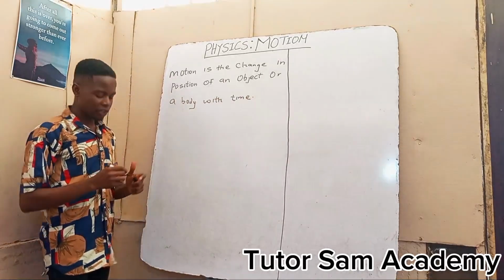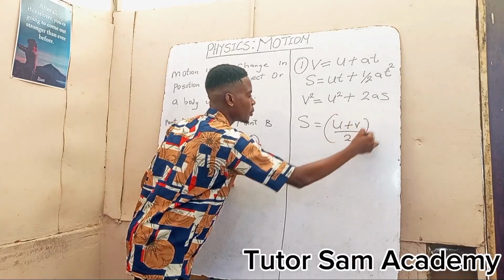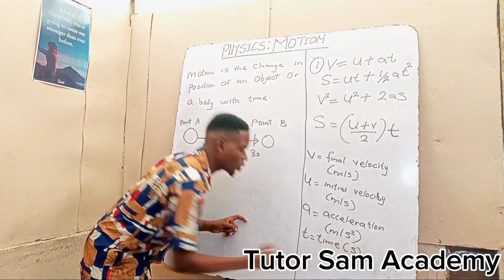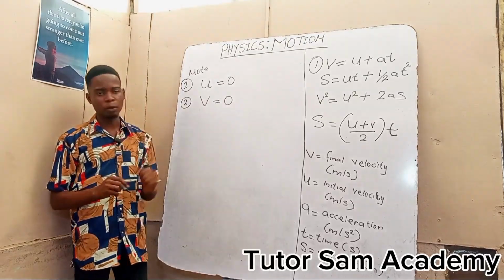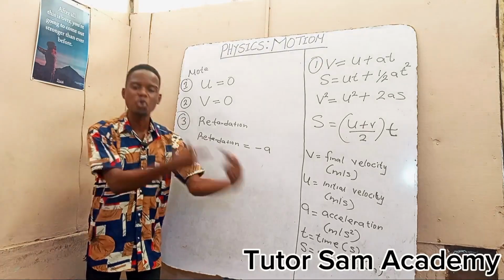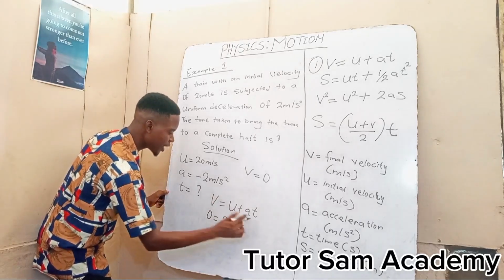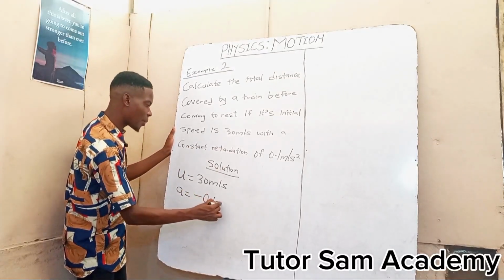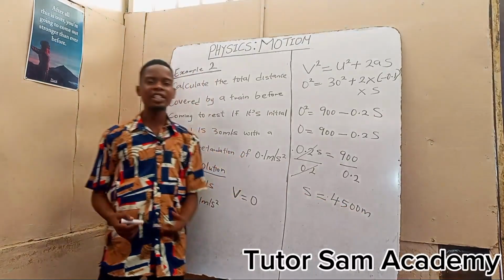MOTION1: Equations of motion(physics).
welcome to tutor Sam Academy,we offer you the best tutorial on all courses.

your academic excellence is our priority ✅